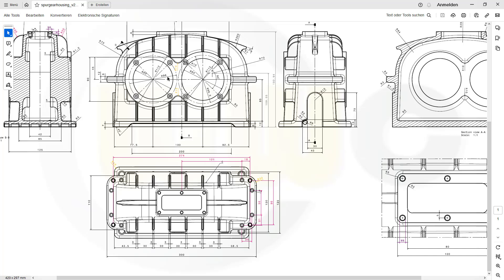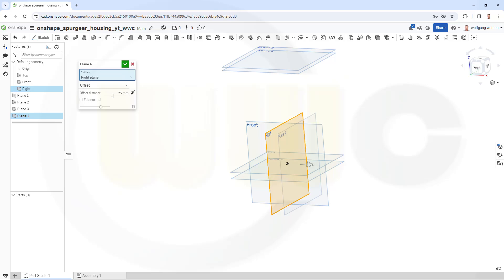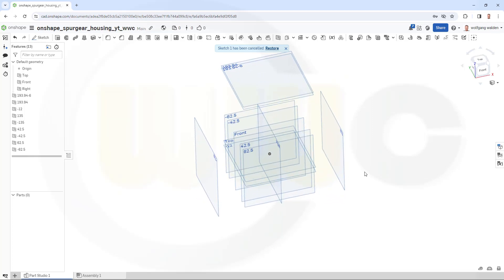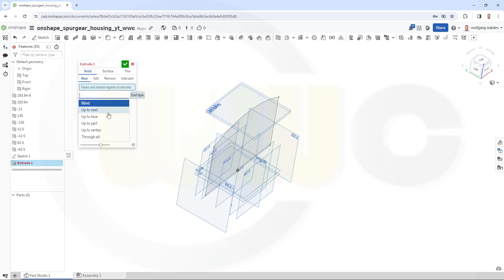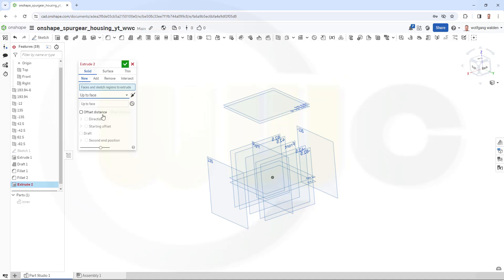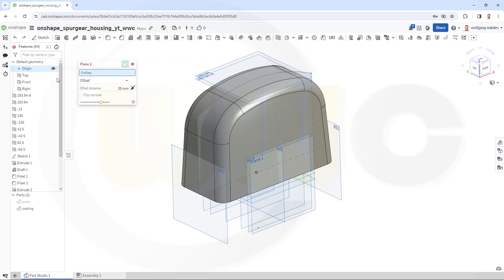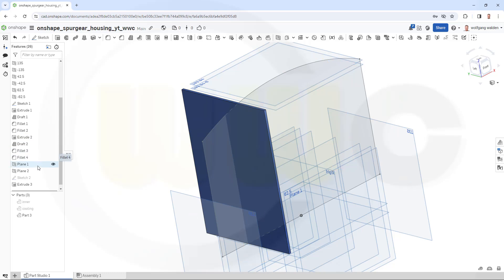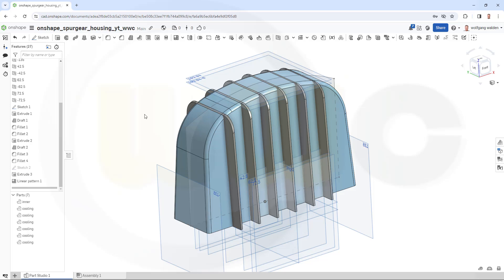Spur Gear Housing - Sterngetriebe Gehäuse Part 1 - Onshape Training - Part Design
First part - some reference planes and the cooling rips. Enjoy!
This will be a multipart video series - I will try to upload at least one video per day.
In order to follow this series step by step you can download the 2D & 3D PDF  and the stp-file from my grabcad account. I will upload the finished models there as well.

Catia v5
Part Design, Assembly & Drafting
Siemens NX
SolidWorks
Surface Modelling / Flächenkonstruktion
Onshape
Drafting / Zeichnungen